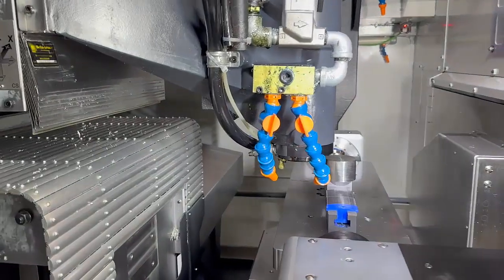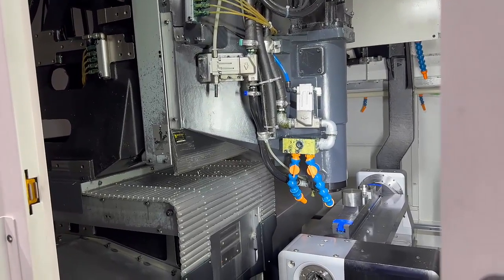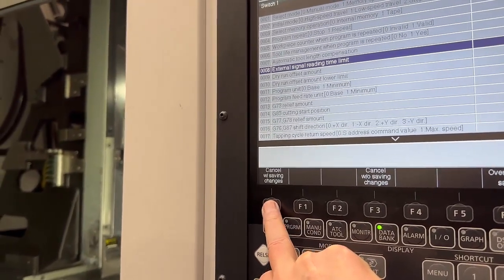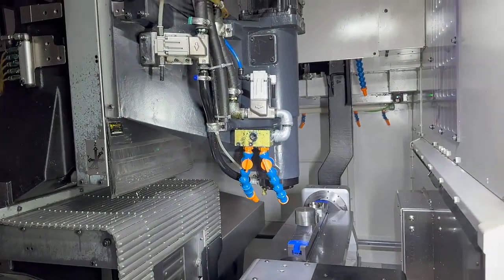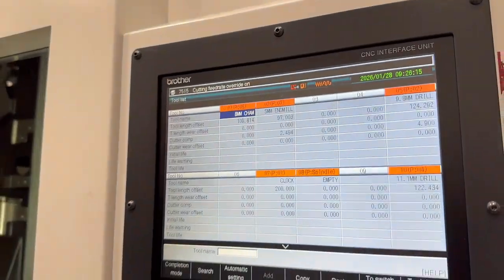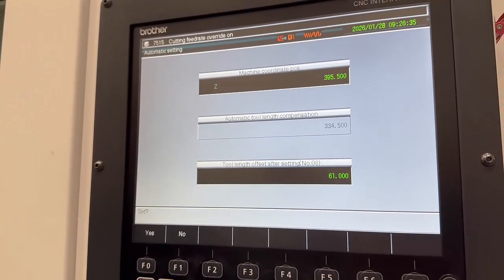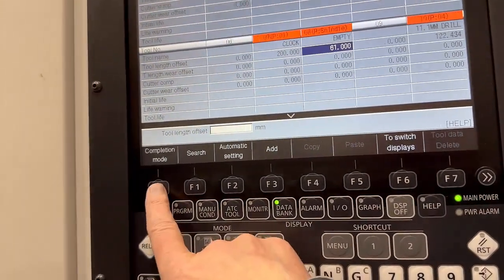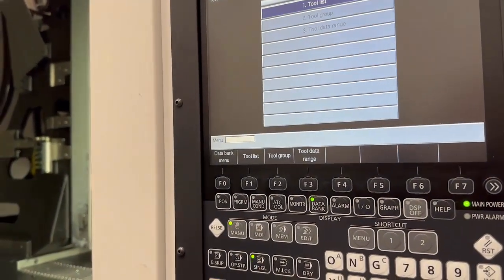How to Manually Set Tool Lengths Using a Setting Block on Brother Speedio CNC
In this live training video, I walk you through the manual process of setting tool lengths with a setting block (height block) on a Brother Speedio CNC machine.
Perfect for operators who prefer manual methods or need to understand the basics without relying on auto probing.
Note: This is a live training video, so the sound and visual quality may not always be perfect—but I hope it helps you get set up quickly and accurately on your Speedio!

We offer expert hands-on training brought directly to your facility—check out our Brother SPEEDIO operator and programming courses!